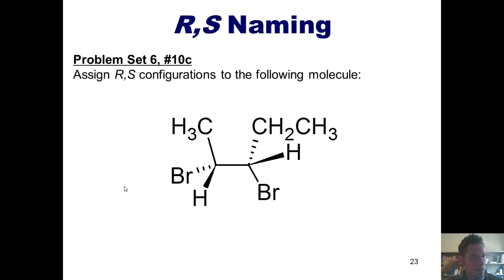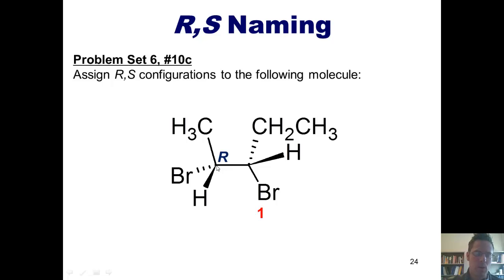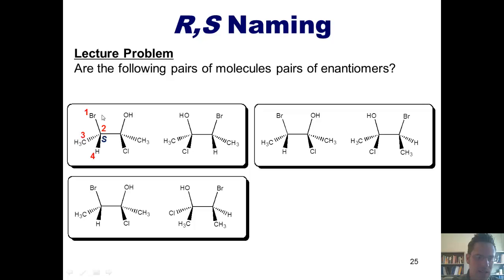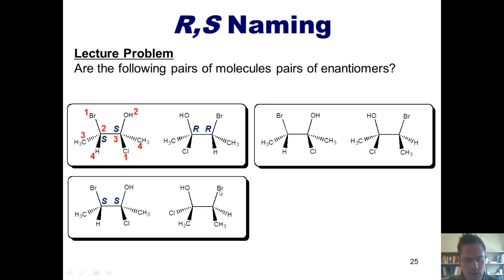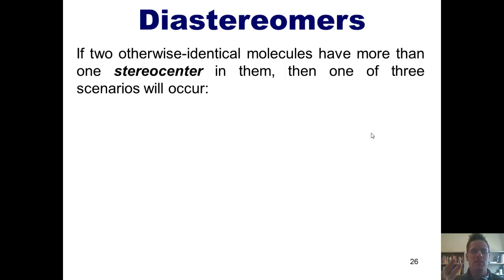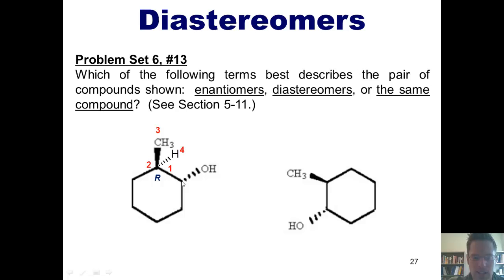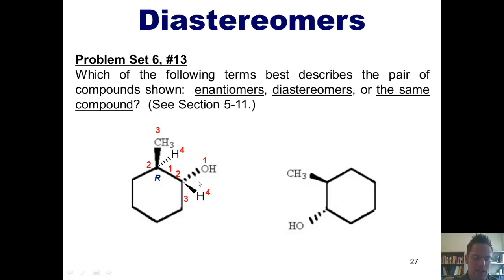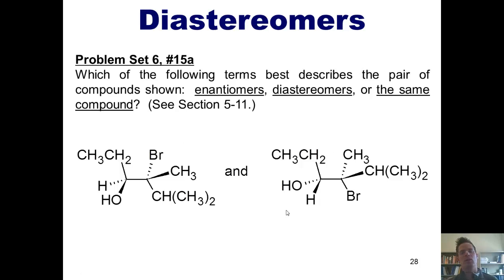Chapter 5 – Stereochemistry: Part 4 of 6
In this video I’ll continue my lecture discussion on stereochemistry by teaching you how to use the Cahn-Ingold-Prelog system to assign R and S to molecules with multiple stereocenters. I’ll also teach you how to use this to identify two molecules as being enantiomers, diastereomers, or the same molecule. I’ll define diastereomer and give you some practice examples.